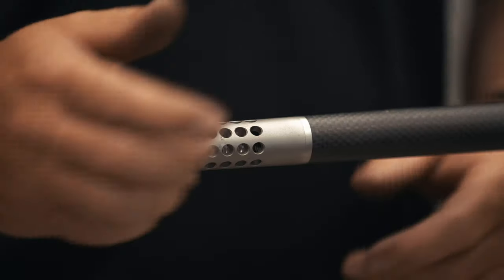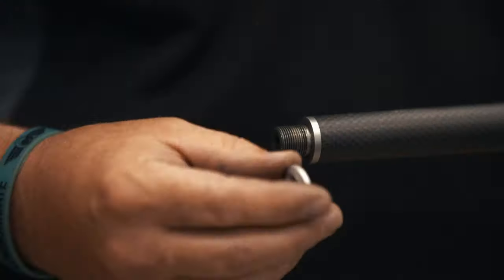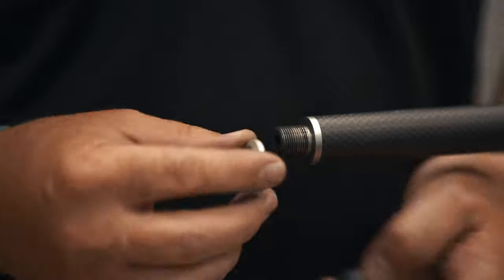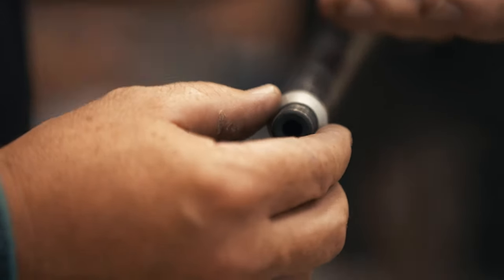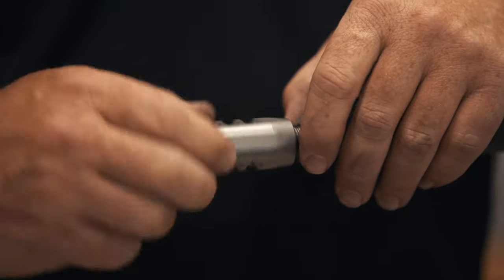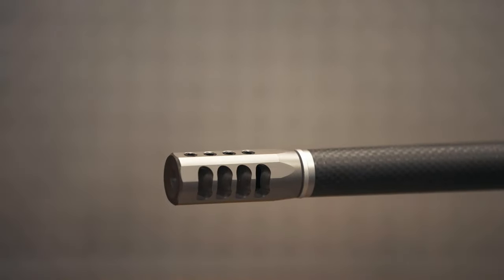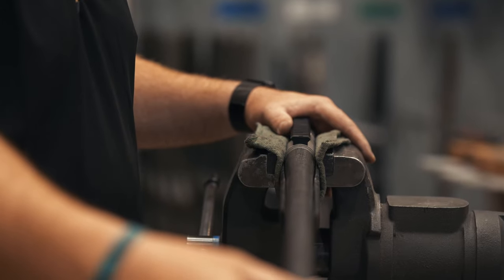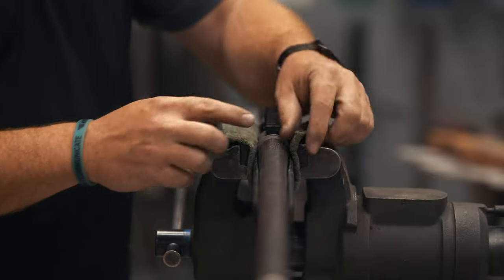How To Install Brake | Christensen Arms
Here is a quick how-to on installing a brake on your Christensen Arms rifle.